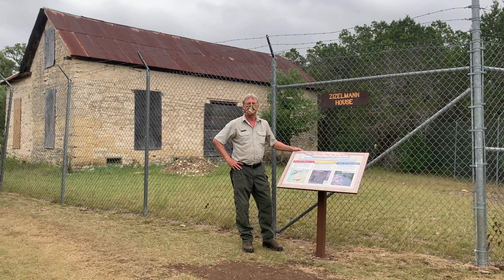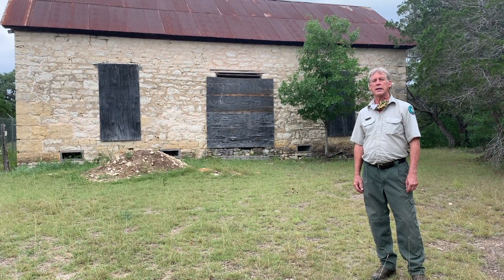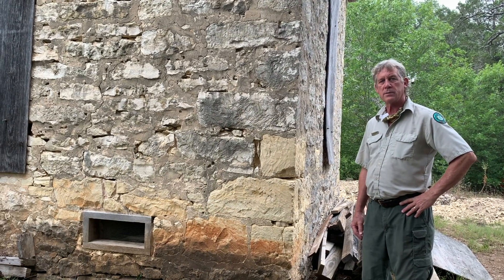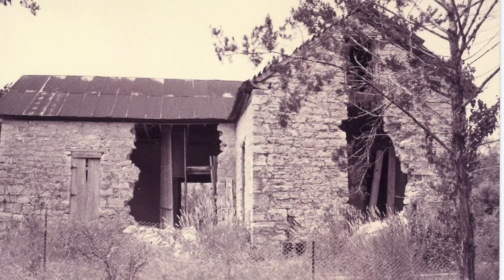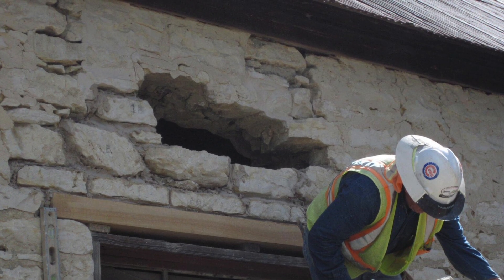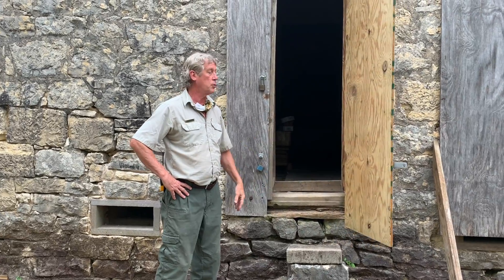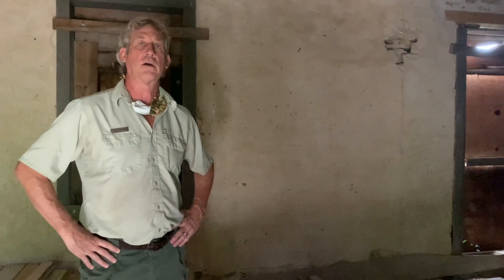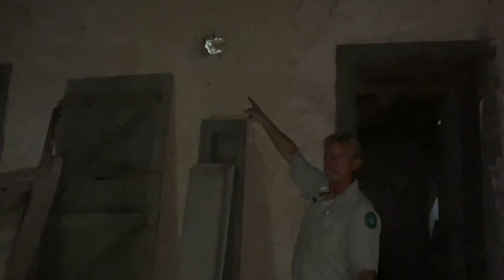Virtual Tour of the Z House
Check out Ranger John's latest virtual tour of the Z House at Government Canyon State Natural Area!